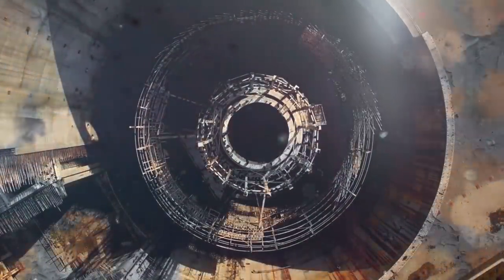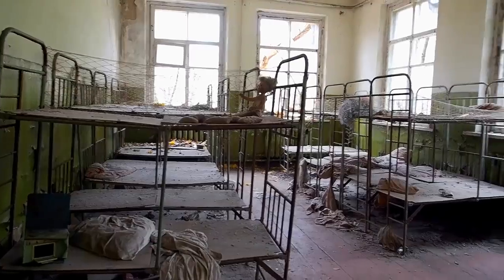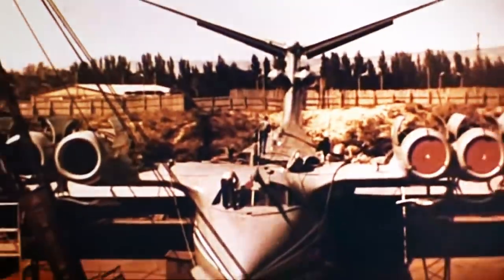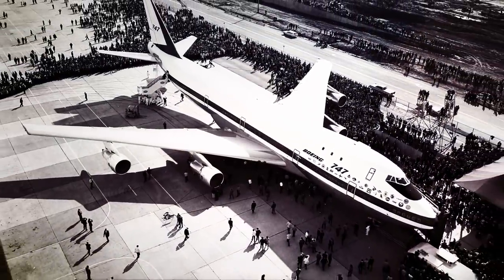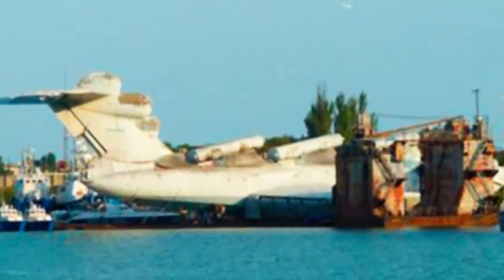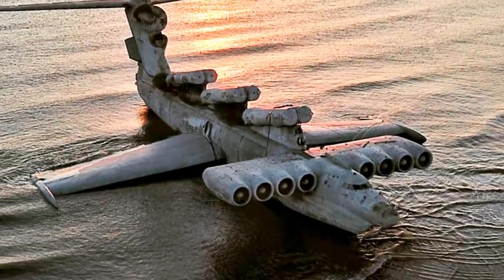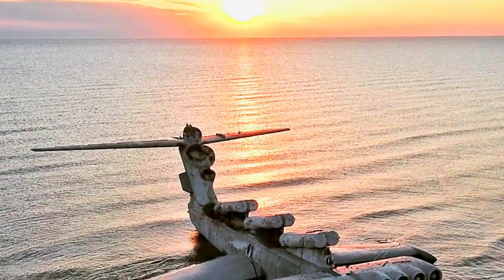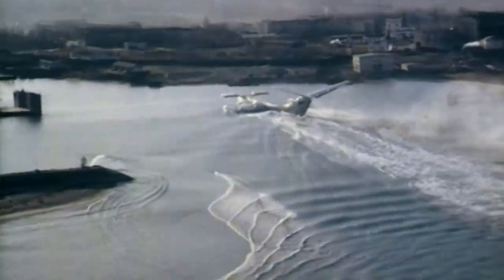The Escaped Ekranoplan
After a failure while being towed to port, the Soviet Union’s only completed Lun-Class Ekranoplan was left stranded in shallow waters on the Caspian Sea. The Ekranoplan was a unique Soviet plane-boat hybrid that could fly over a cushion of air only feet above the water’s surface.

The secretive aircraft was now left out in the open. Seen here, this photo was taken in July of 2020 by photographer and urban explorer Lana Sator, who snuck inside the vessel and captured a number of astounding images.